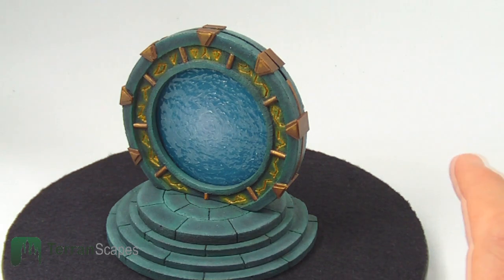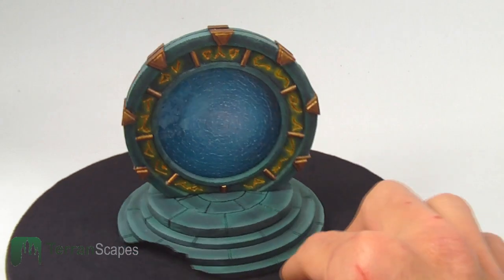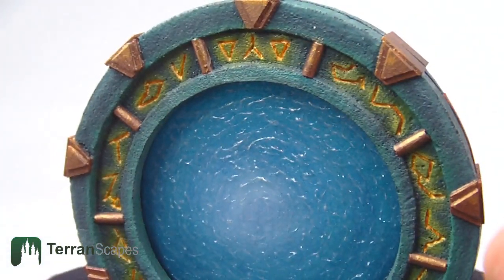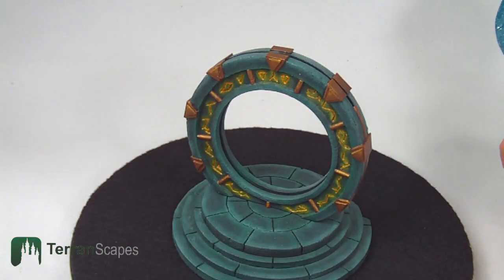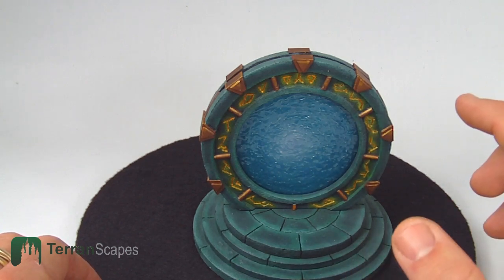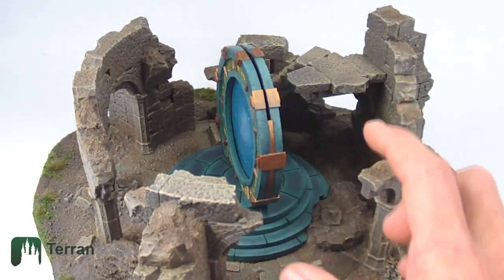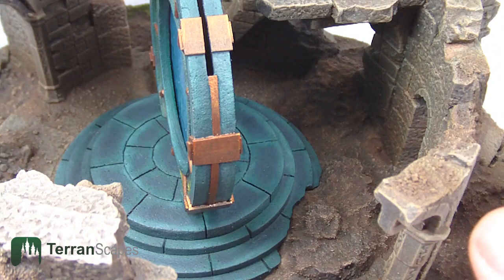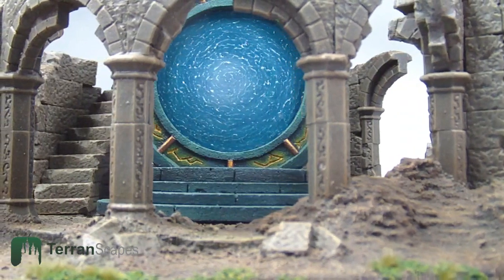TerranScapes - Dimension/Time/Star Gate - Infinity Wargame Terrain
I show a recently competed stargate that is inspired by the TV show of the same name.  I discuss color choices and construction materials.  This terrain piece was built for use with the Infinity Miniatures Wargame.